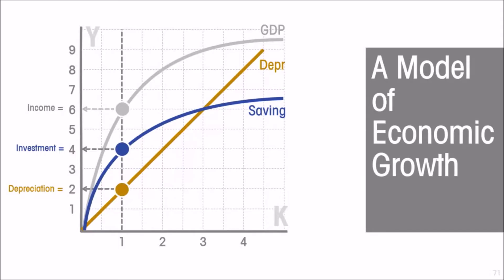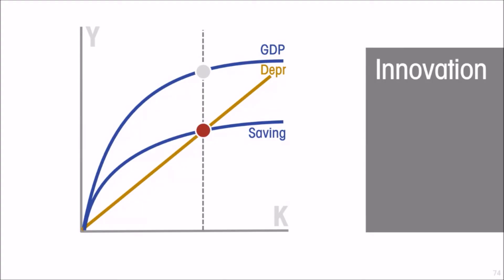Economics 6.5: Solow Growth Model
A simple graphical construction of the Solow Growth Model to illustrate the rolls of capital investment and innovation in economic growth.